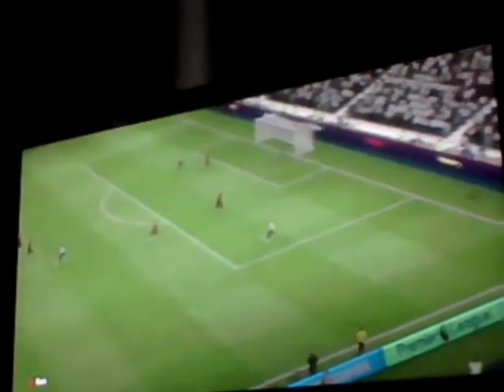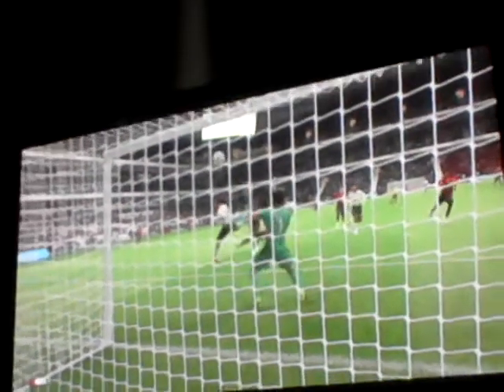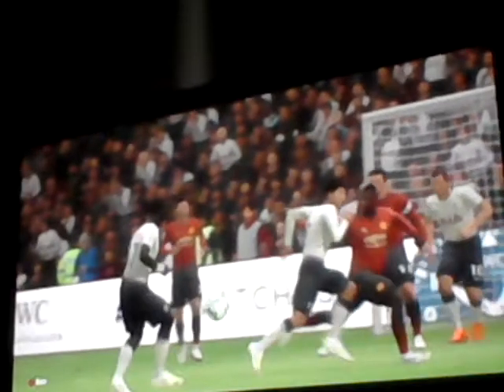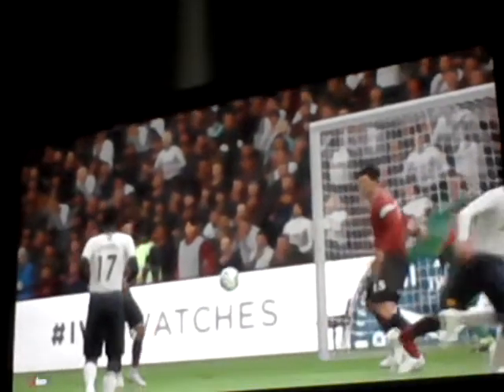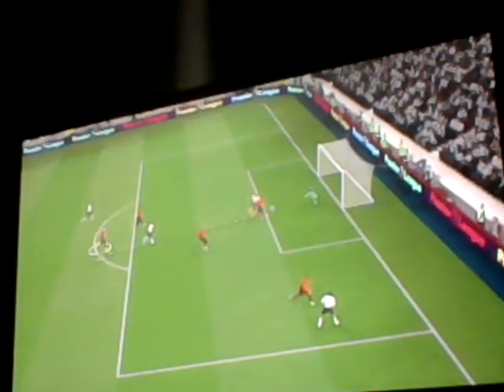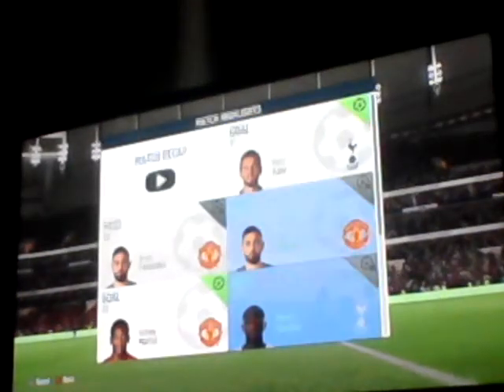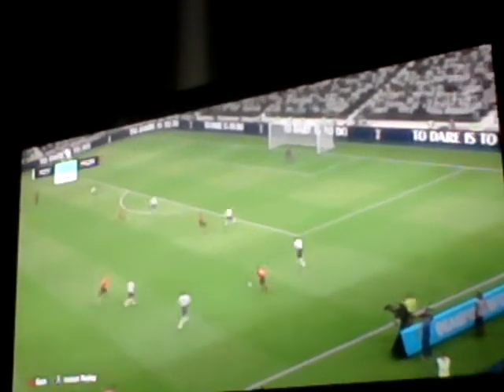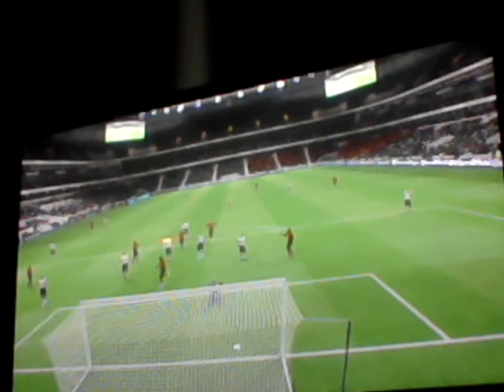Spurs Vs Manchester United!!!! FIFA 19 but players of FIFA 20!!!!!!!